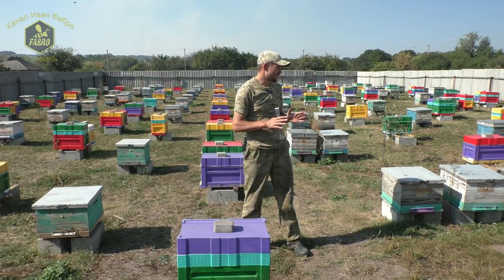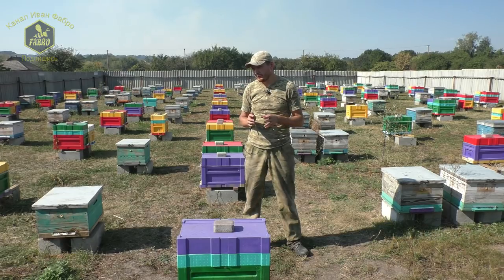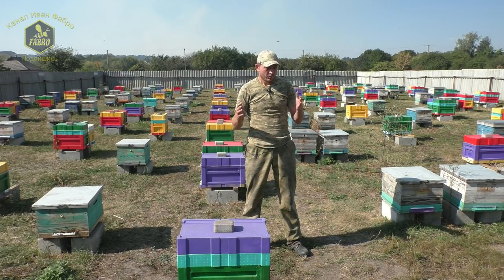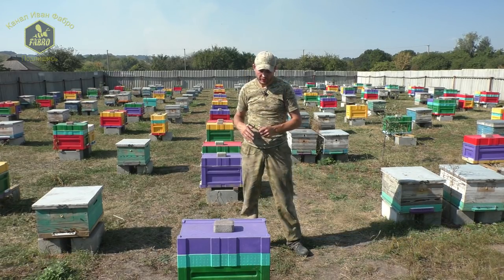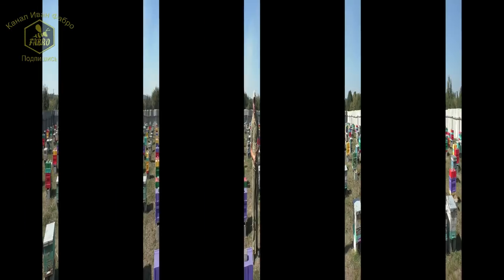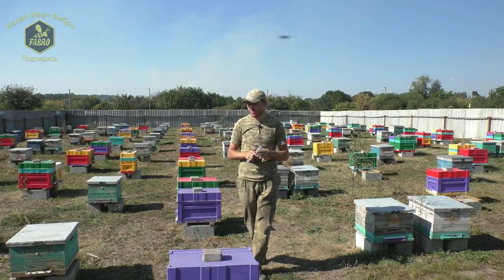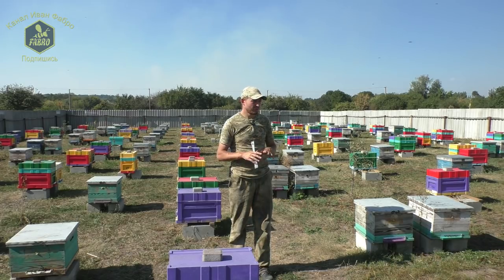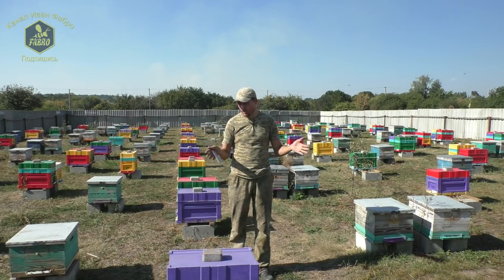Улей APIX Сила семьи для зимовки Покраска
◆✔ Не забудь про палец вверх!👍
◆✔ Не забудь оставить свое мнение в комментариях!👍

🐝Лучшая благодарность для меня - твой лайк, репост и комментарий под видео.